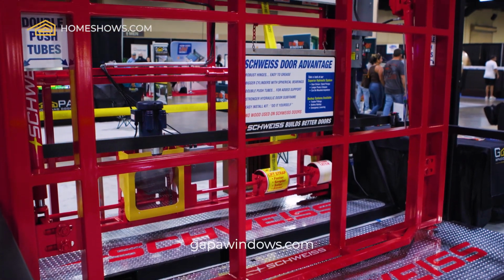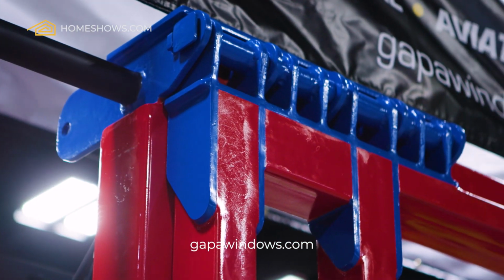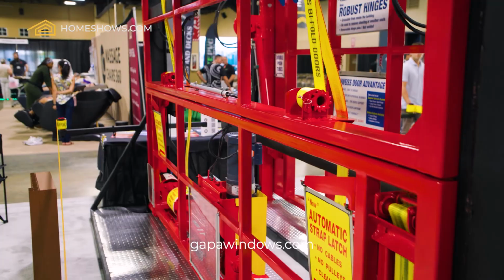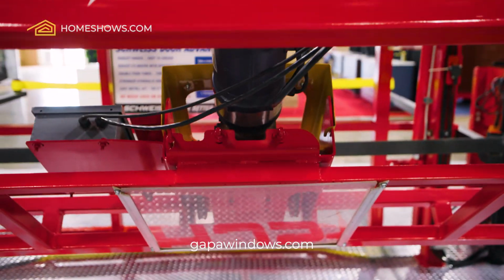Hangar Garage Doors in Miami: Gapa Windows & Doors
Have you ever seen a Hangar Garage Door? Miami based company, Gapa Windows & Doors has the best garage door solutions.

Discover the pinnacle of garage door innovation with Gapa Windows & Doors! These hangar garage doors elevate your space with our cutting-edge designs that blend sleek aesthetics with unmatched durability. Our doors redefine convenience, offering seamless functionality and style in every aspect!

Their commitment to quality ensures that your garage door isn't just a fixture; it's an investment in long-lasting elegance and ease. Explore our range and discover how Gapa Windows & Doors elevates the essence of your home or workspace!

Explore a world where form meets function and experience the future of garage doors today.

0:00 The Gapa Installation Process
0:11 About the Hangar Door
0:38 How the Hangar Door works
1:00 GapaWindows.com

For more information on these hangar garage doors please visit gapawindows.com.

Learn more about the Home Shows closest to you at HOMESHOWS.com.

The Home Design and Remodeling Show is recognized to be the largest Home Show in Florida and most trusted platform for homeowners, interior designers, architects, builders, realtors, and all industry trendsetters by experiencing our website, Home Design Magazine, Shop The Pros online resource, Video Content, and one of our EXPOS at one of three locations including Miami, Fort Lauderdale, and Palm Beach.